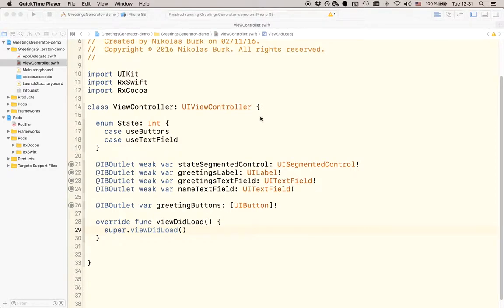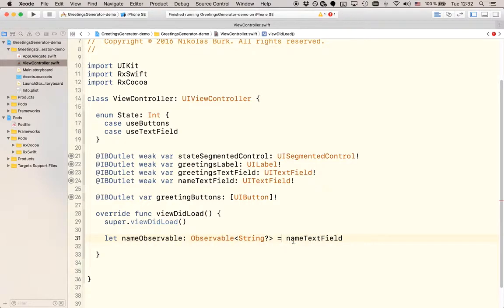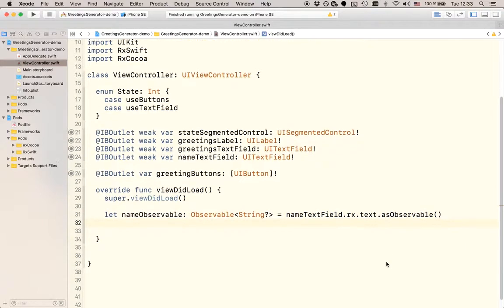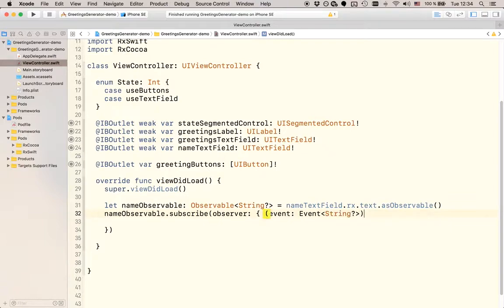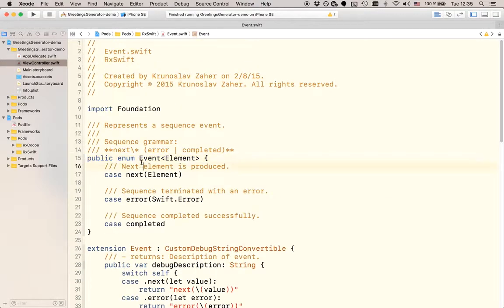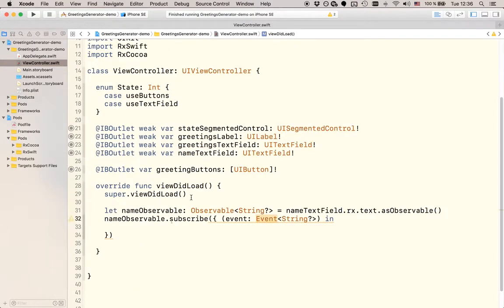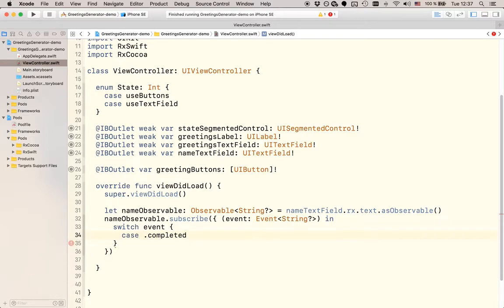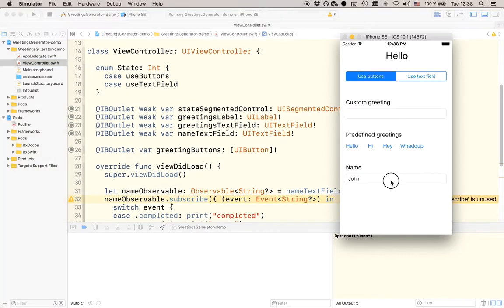GreetingGenerator with RxSwift (iOS 8, Swift 3) 2/7